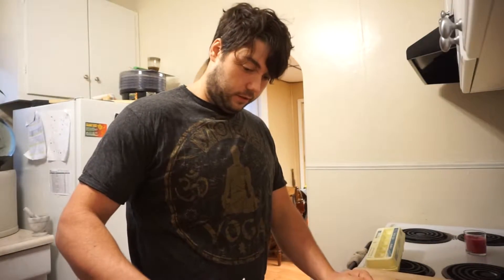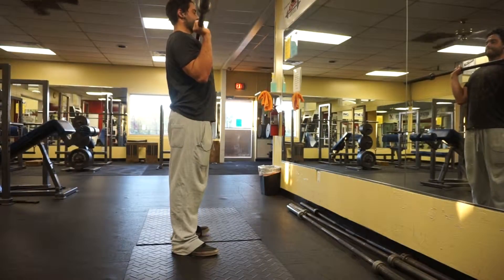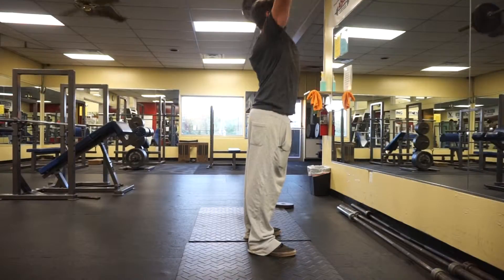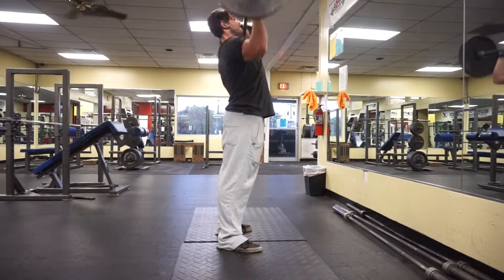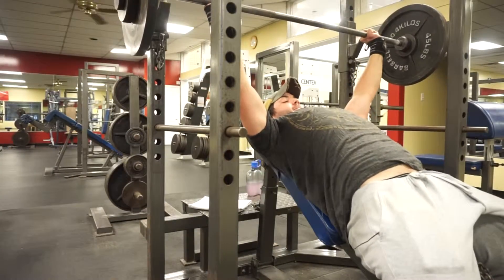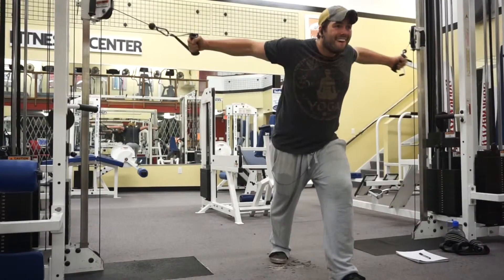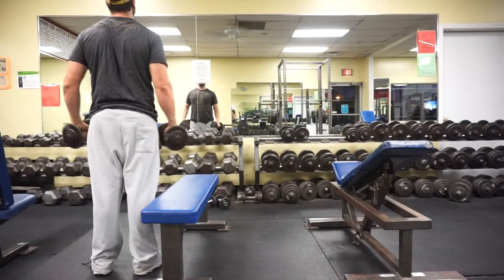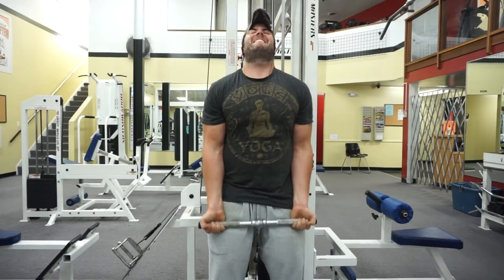My goal for 200:Sunday military Press, Misses